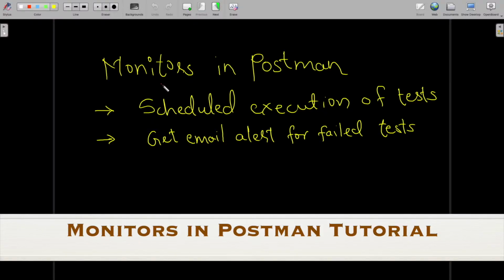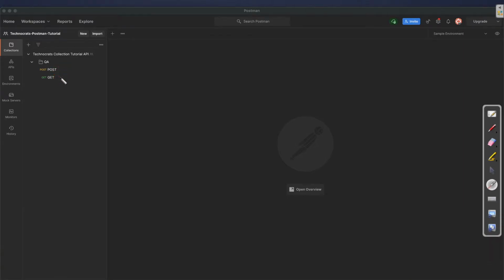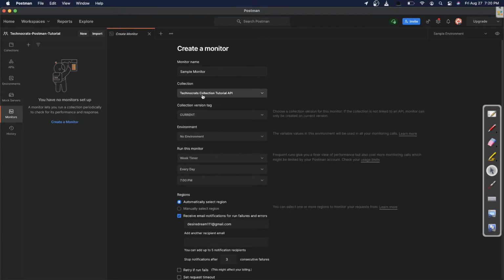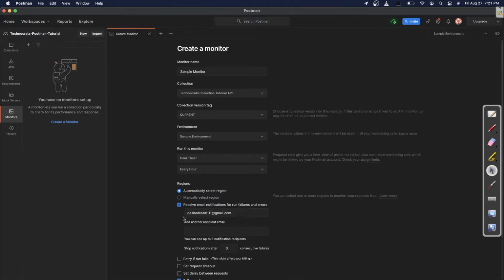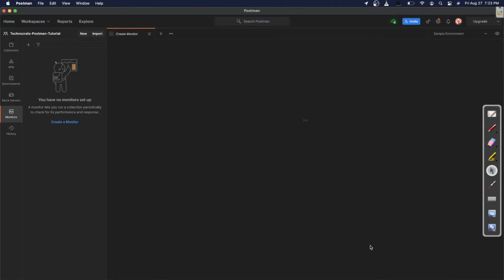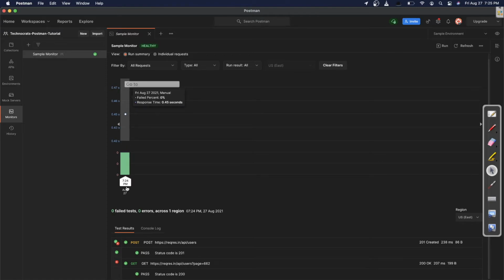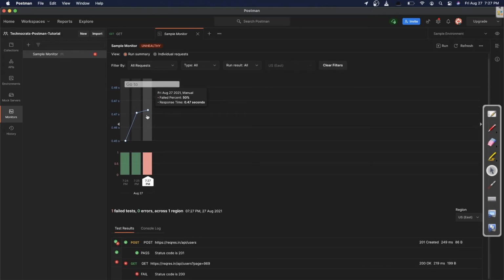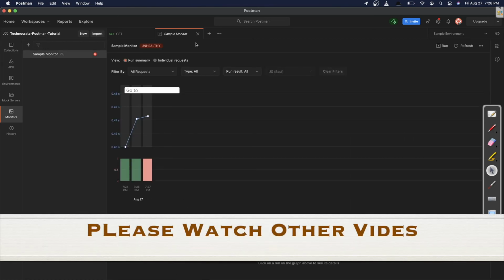How to monitor API using Postman Monitors | Postman Monitors Demo Tutorial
Welcome to The TechFlow, your go-to destination for concise and insightful technical videos.

I have explained what is postman monitors feature, along with how to create a postman monitor, running a postman monitor and analysing result of monitor. I have also shown demo email of our demo monitor execution.

Introduction 00:00
What is Postman Monitors 00:11
Create Postman Monitors 00:34
Run Postman Monitors 03:04
Analyse Results 03:08
Alert Monitor Email 04:22
Edit Monitors 04:31
Thank You 04:41